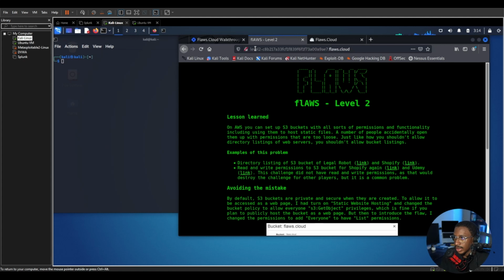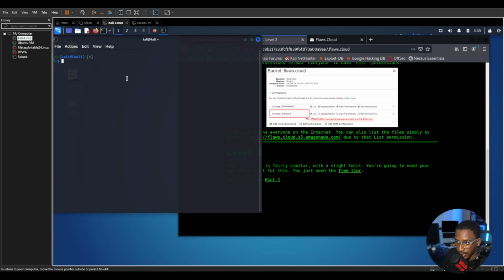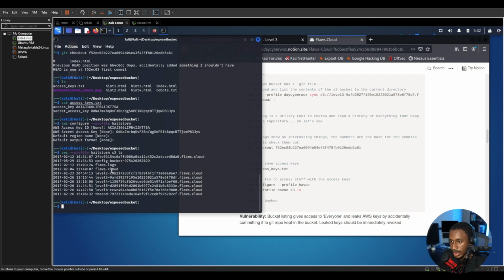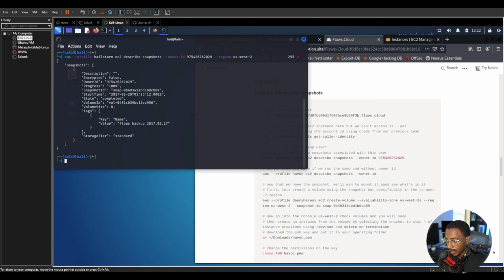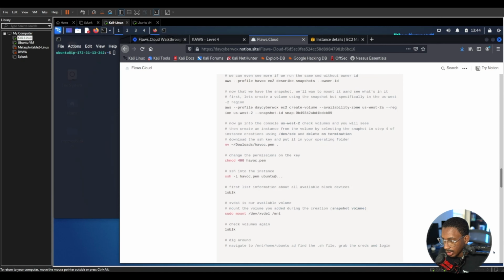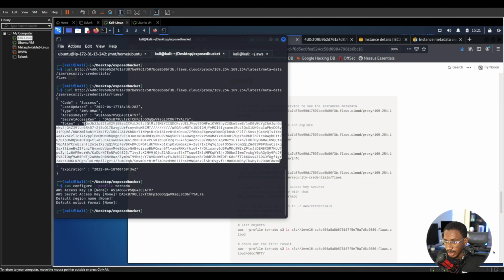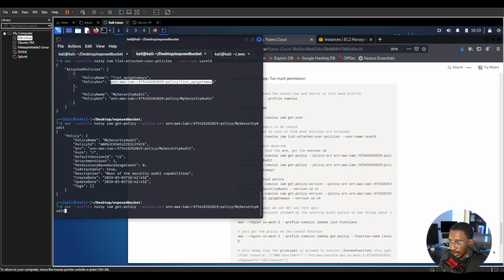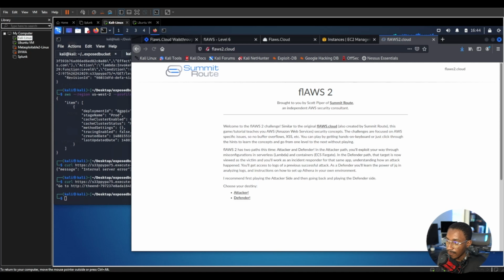A Beginner's Guide To Exploiting AWS Misconfigurations | Flaws.Cloud Full Walkthrough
Through a series of levels, you'll learn about common mistakes and gotchas when using Amazon Web Services (AWS).

flaws.cloud

TIMESTAMPS
00:00 Intro
00:48 Level 1 - S3 Bucket Misconfigurations
08:15 Level 2 - Misconfigured Bucket Permissions
14:21 Level 3 - Leaked Access Keys
28:21 Level 4 - Unencrypted EC2 Snapshots
46:54 Level 5 - Metadata Exposure
59:28  Level 6 - IAM Misconfigurations

ABOUT ME
COLLABORATIONS & CONTACT
IG & Twittter: @daycyberwox